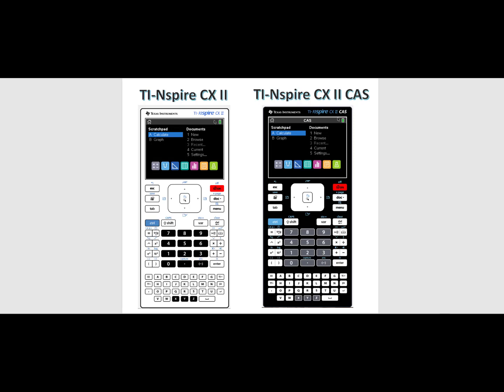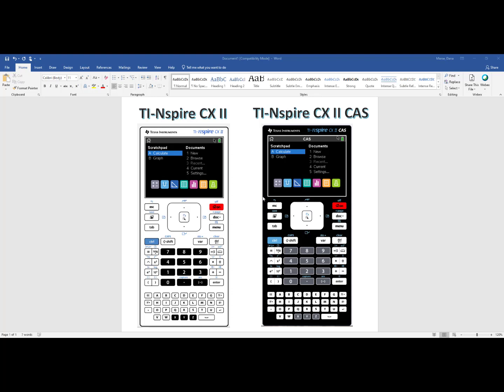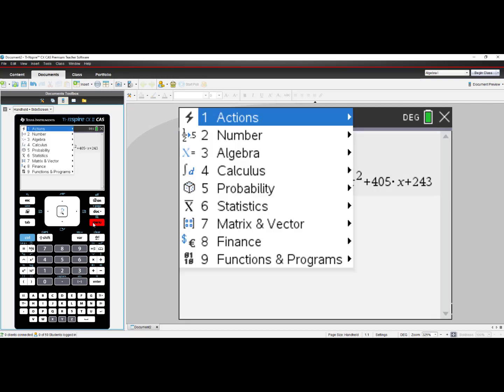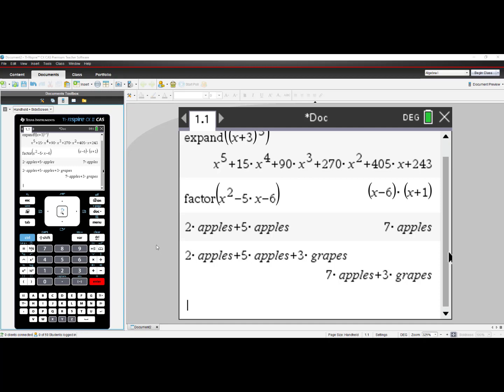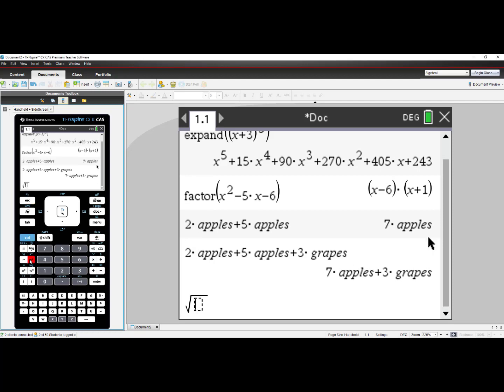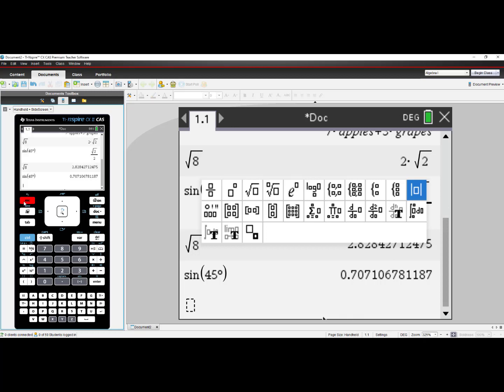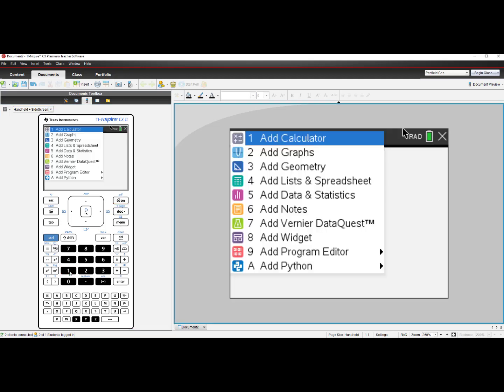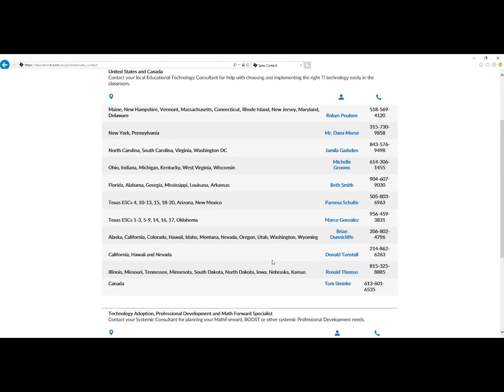Tips for TI Technology: Comparing the TI-Nspire CX II to the TI-Nspire CX II CAS graphing calculator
In this video, I compare the two newest models of TI graphing calculators. If you are thinking about TI-Nspire technology, please watch and reach out to your local consultant to ask questions.